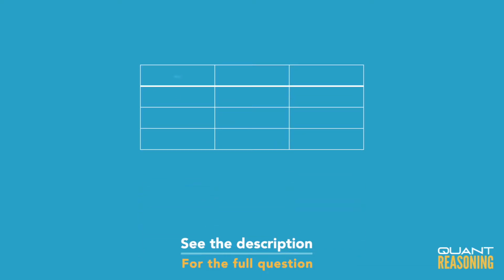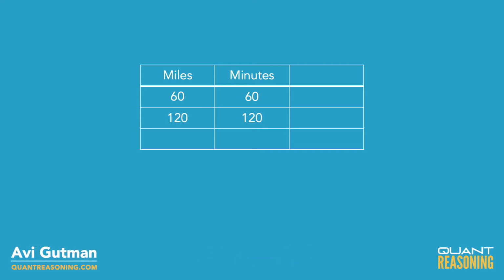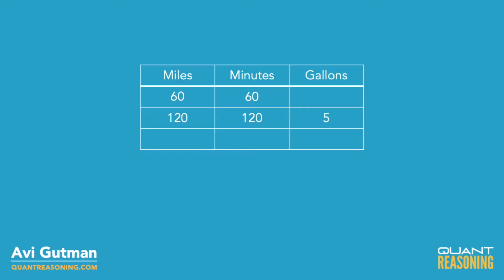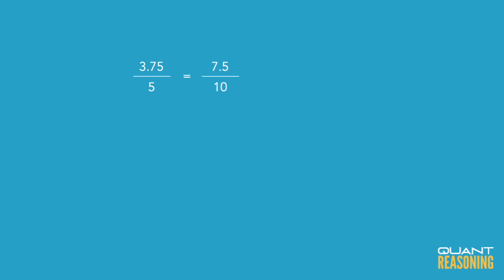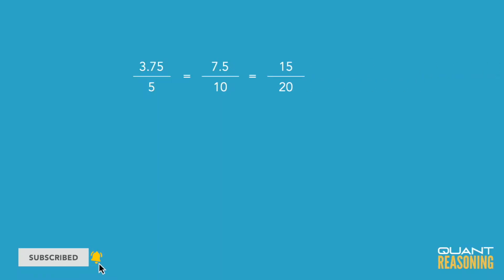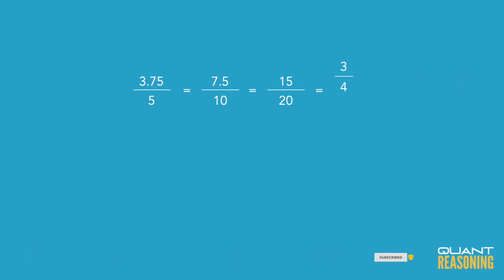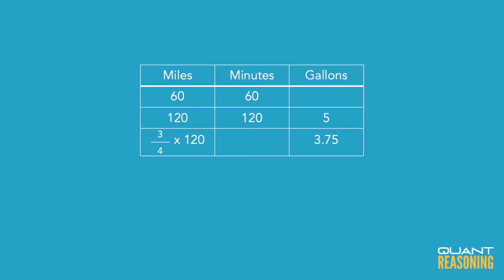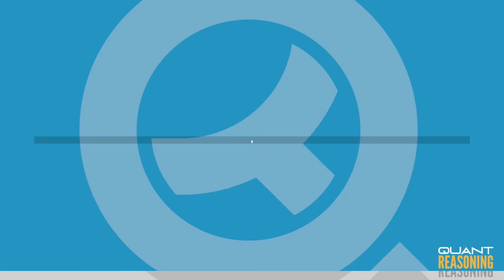During a certain time period, Car X traveled north PS17479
GMAT PS17479

During a certain time period, Car X traveled north along a straight road at a constant rate of 1 mile per minute and used fuel at a constant rate of 5 gallons every 2 hours. During this time period, if Car X used exactly 3.75 gallons of fuel, how many miles did Car X travel?

A. 36
B. 37.5
C. 40
D. 80
E. 90